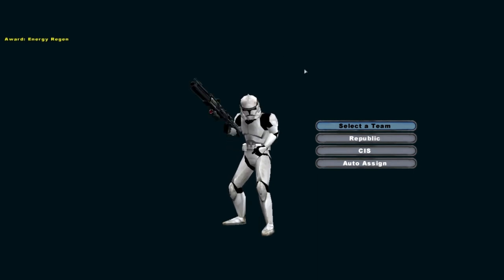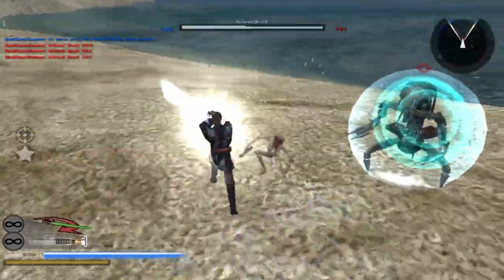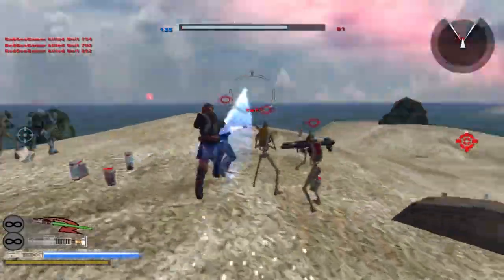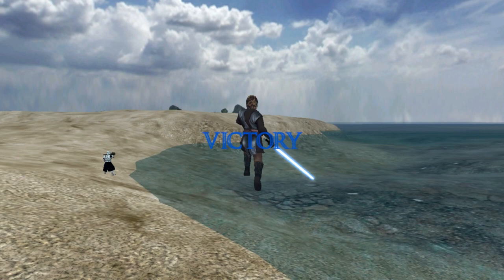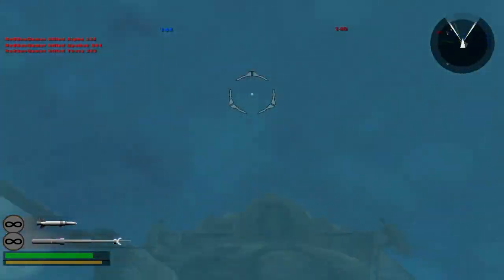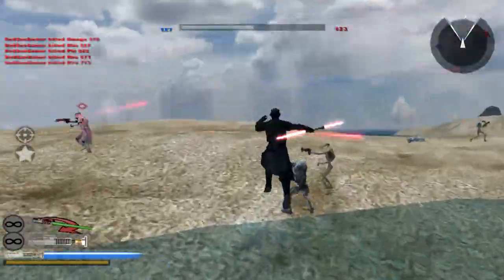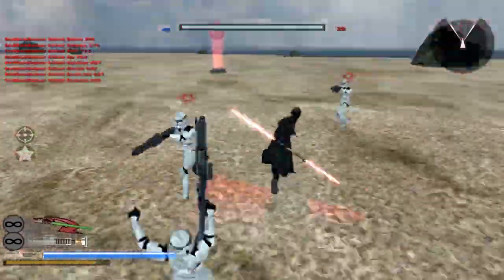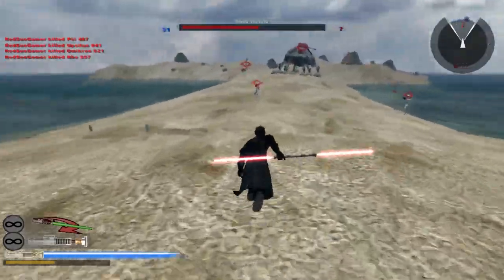MY FIRST OG STAR WARS BATTLEFRONT 2 MOD! (Work in Progress)